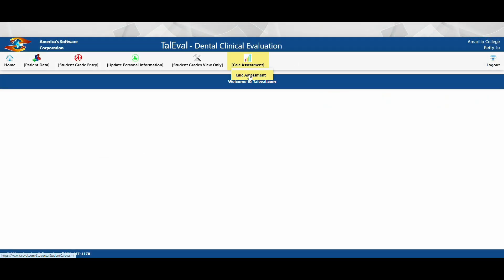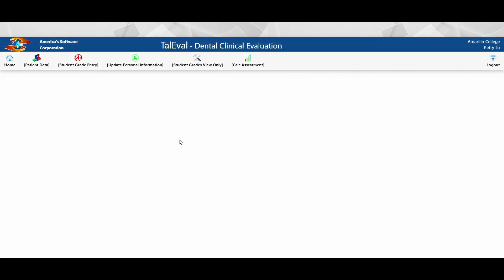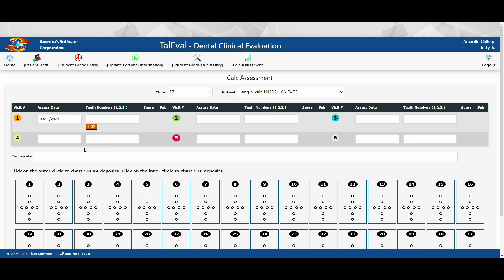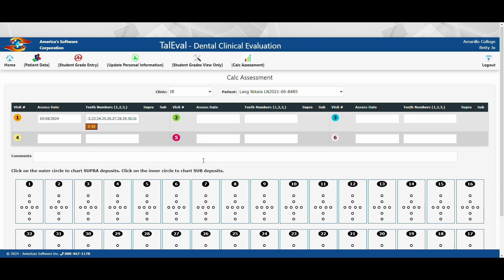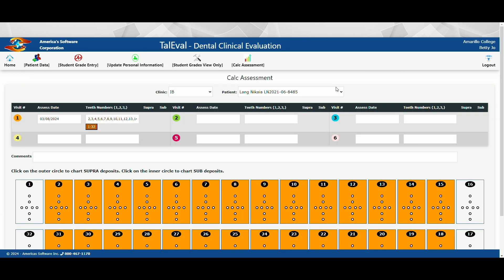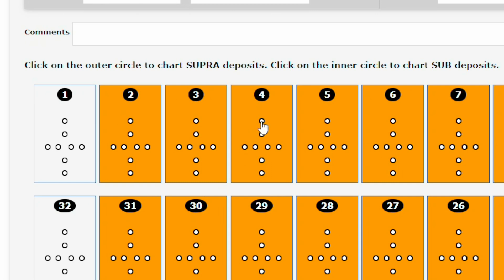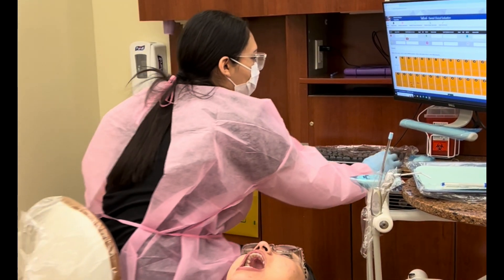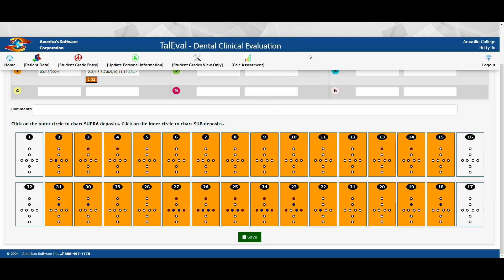Calculus Assessment on Taleval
This video will help Clinic I Amarillo College Dental Hygiene students to learn the process for completing a calculus detection assessment in Taleval.